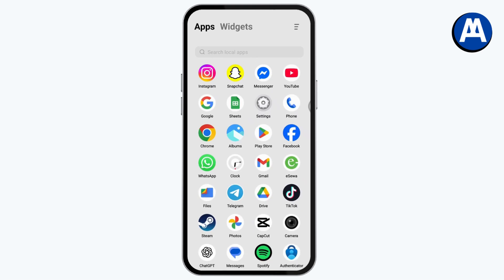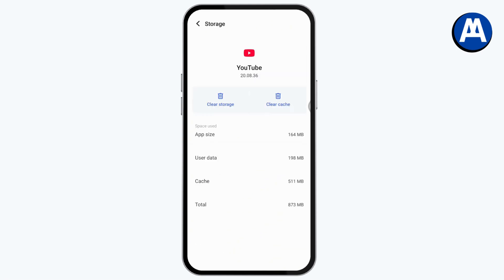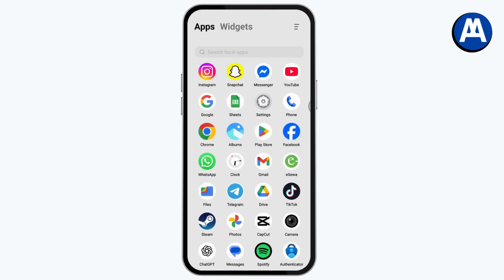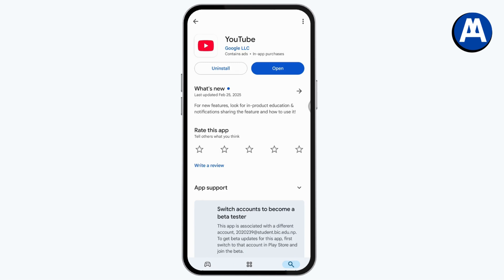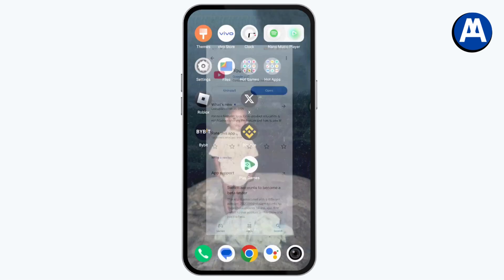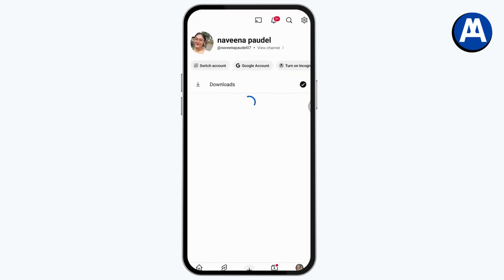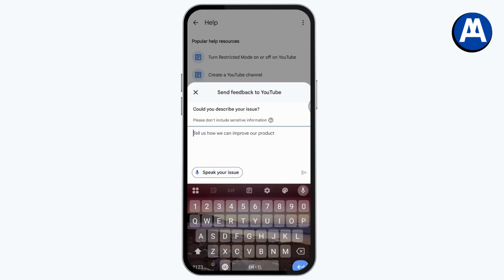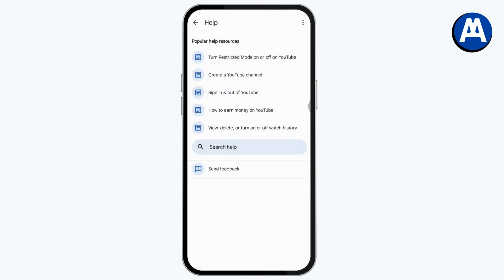How To Fix Content Isn't Available On YouTube (2025) | Easy Solutions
How To Fix Content Isn't Available On YouTube
this content isnt available right now
fix youtube content not available
how to fix this content isn't available on youtube
how can i fix content isn't available on youtube
how do i fix this content isn't available on youtube

If you're seeing the "Content Isn't Available" error on YouTube, this video will guide you through the steps to fix it. We’ll check the internet connection, clear cache, update the app, and contact YouTube support if needed.

0:00 - Introduction
0:12 - Checking Internet Connection
0:24 - Clearing Cache from YouTube App Info
0:36 - Updating YouTube or Browser from Play Store
0:48 - Restarting YouTube to Check if the Issue is Fixed
1:00 - Sending Feedback to YouTube Support
1:20 - Conclusion